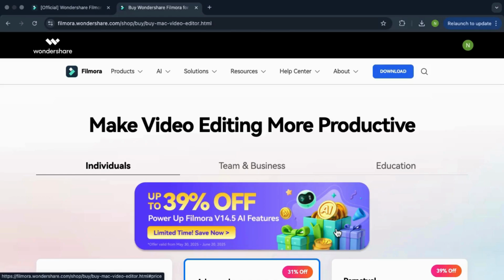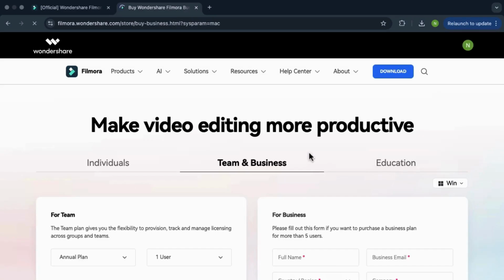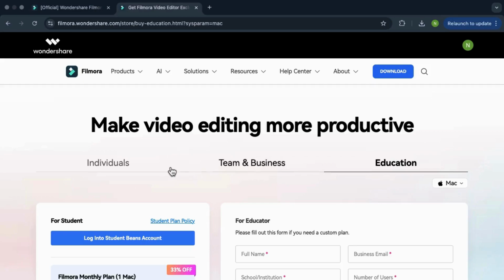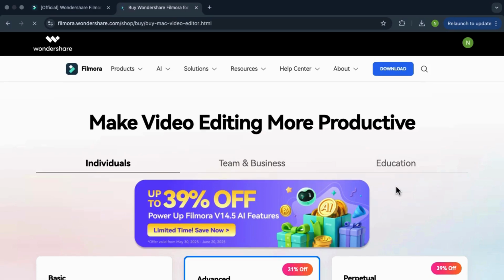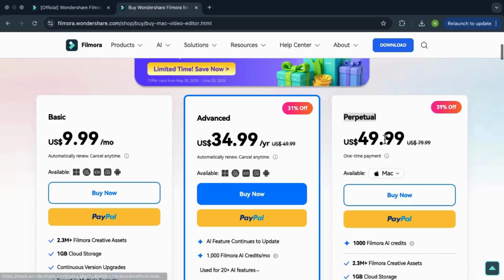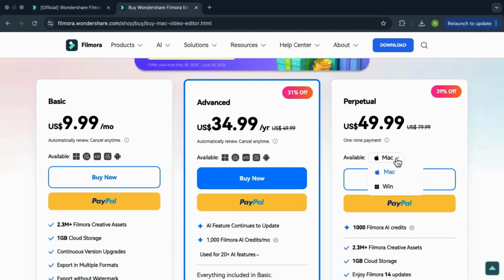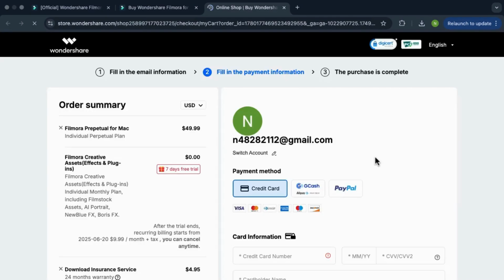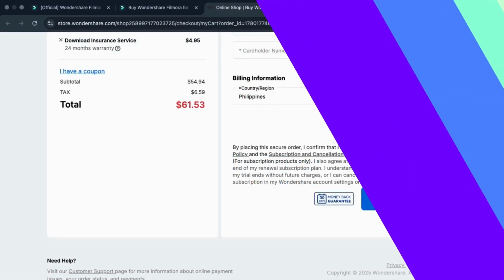HOW TO DOWNLOAD & INSTALL FILMORA 14 FOR FREE ON PC & LAPTOP (FULL GUIDE 2025)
How to Download & Install Filmora 14 for FREE on PC & Laptop (2025 Guide)
Want to use Filmora 14 without paying? In this video, I’ll show you exactly how to download and install Filmora 14 for free on your Windows PC or laptop. Follow the full tutorial for a quick and safe setup!

🎬 What You’ll Learn:
✅ How to get Filmora 14 for free
✅ Step-by-step installation guide
✅ How to bypass activation/login
✅ Tips to avoid watermark issues

📁 File Size: [Optional]
💡 Turn off antivirus temporarily if the file is blocked during installation.